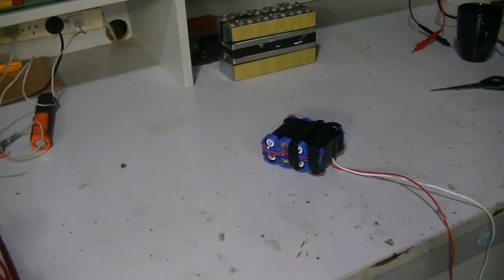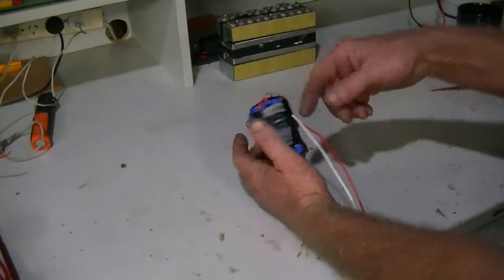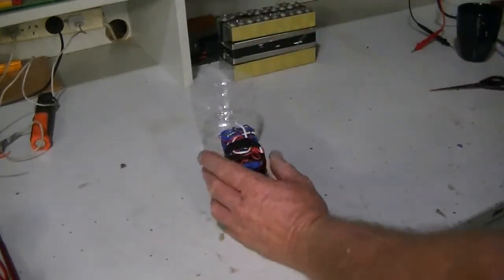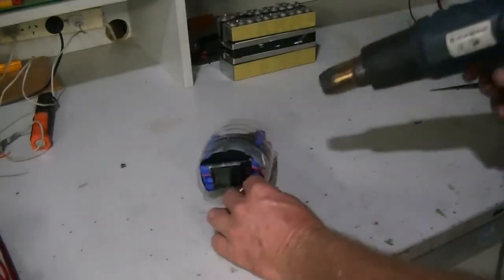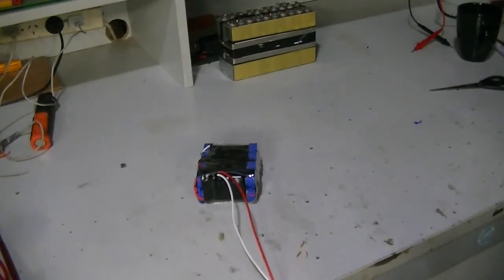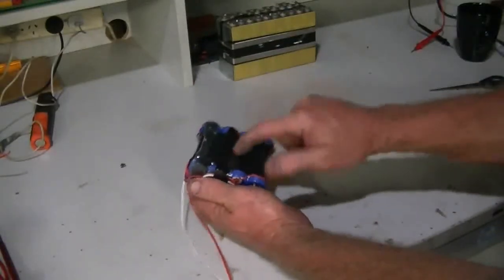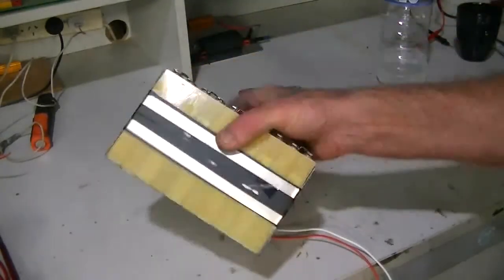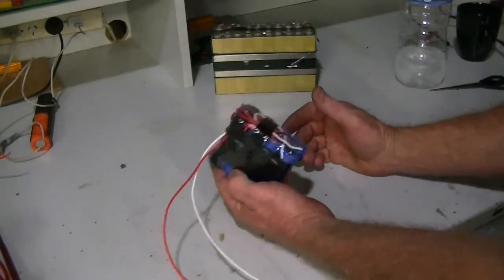DIY Free Super Strong Shrinkwrap for Ebike battery pack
Here i show the strongest shrinkwrap for your DIY Ebike battery pack.
The other good thing is-it's free,and there is no shortage of it.
You will also be doing your bit for recycling.